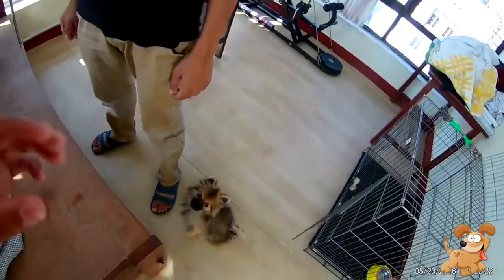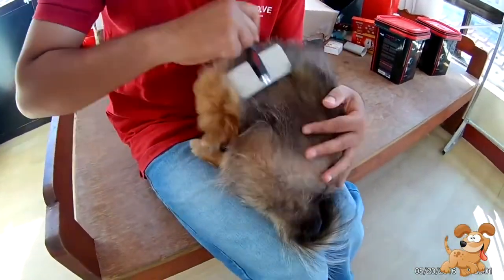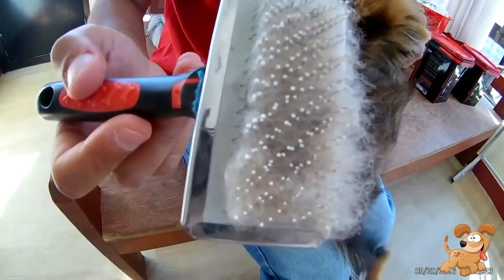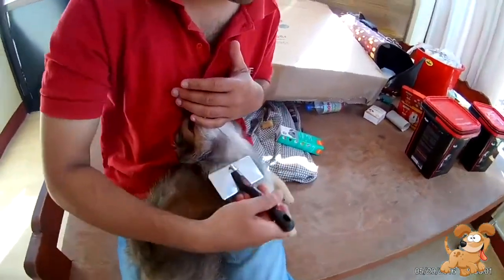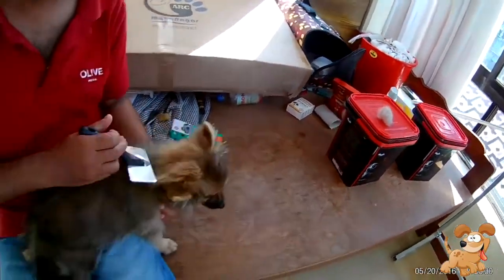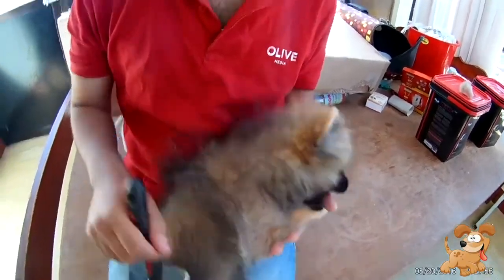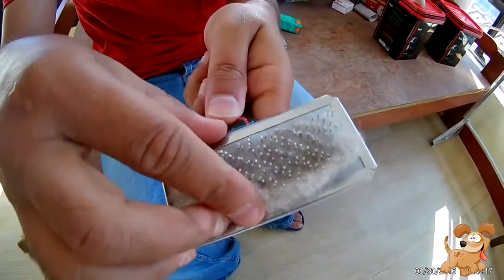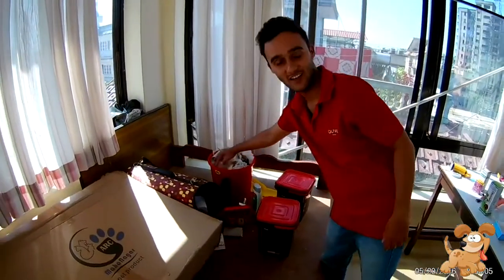How To Groom Your Pomeranian at Home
Funny and Cute Pomeranian DOG and Puppy Video

💗 Hi Everybody, I am a huge dog lover 💗

❤I created this channel to share the cute, funny and random moments of dogs and puppies ❤

Dog Grooming Kit

To learn more about Pomeranians grab this ULTIMATE GUIDE!

Super Pomeranian Fan?! Grab this mug!

Most realistic Pomeranian cuddly toy here!

Note: Clips featured in our compilations are used with permission from the original creators. If you've got an adorable video you want to see featured in our next compilation, please send us your video!